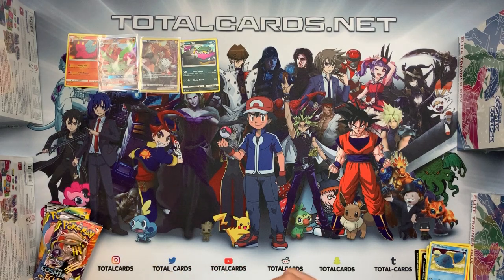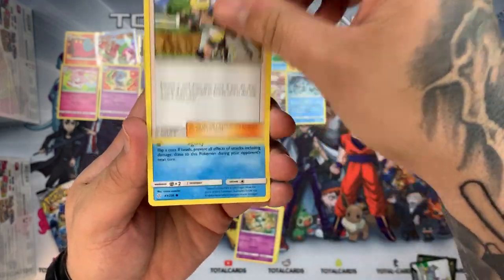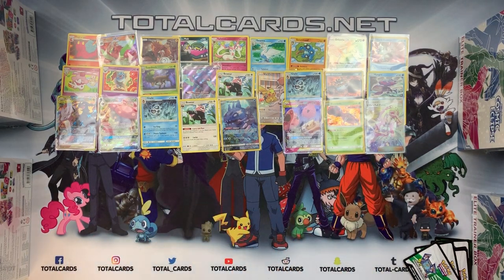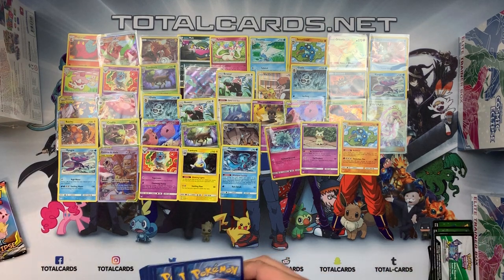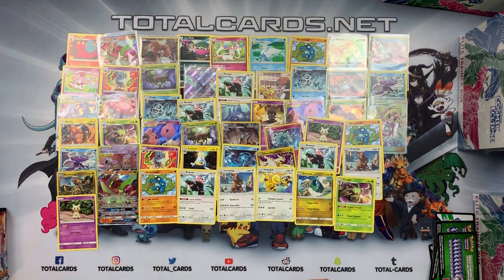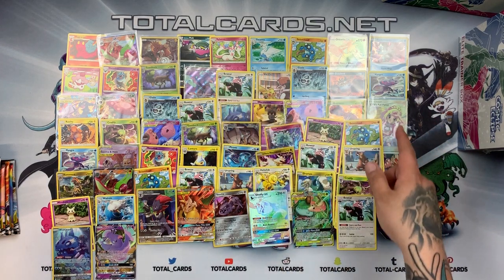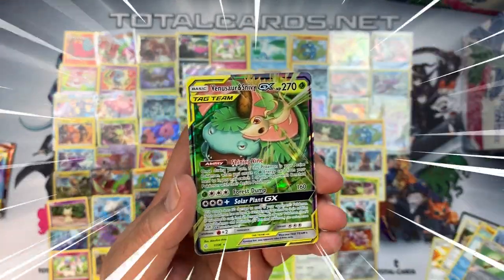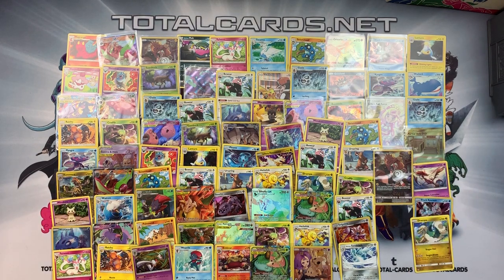Opening x10 Cosmic Eclipse - Elite Trainer Boxes - TotalCards.net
Unboxing 10 Cosmic Eclipse - Elite Trainer Boxes - You can grab yours from this

➤ Free UK Shipping Over £20 + Cheap International Shipping